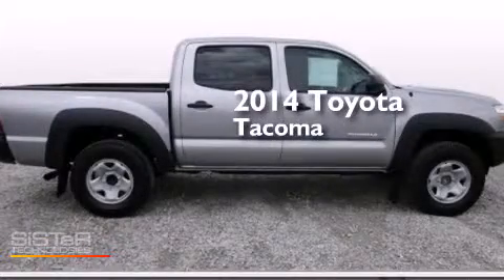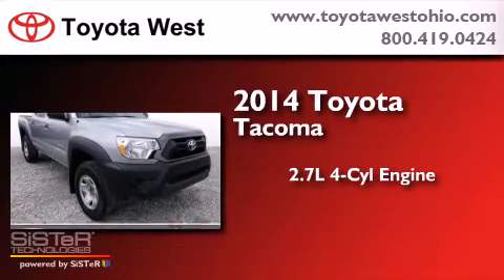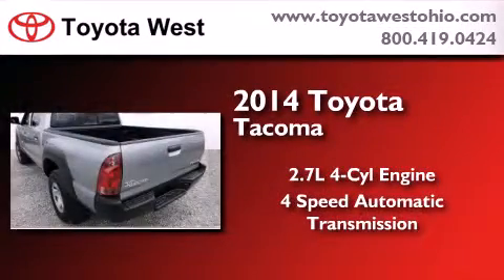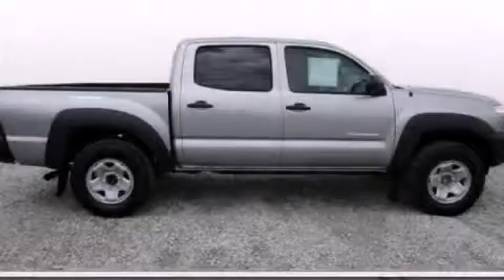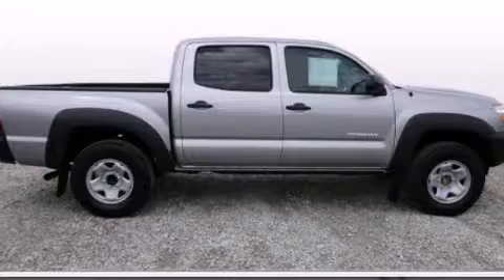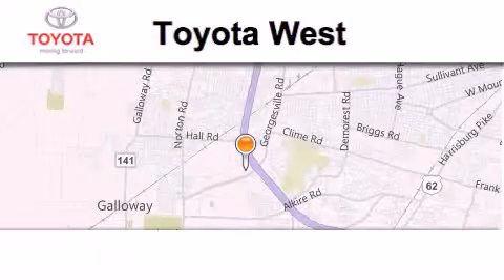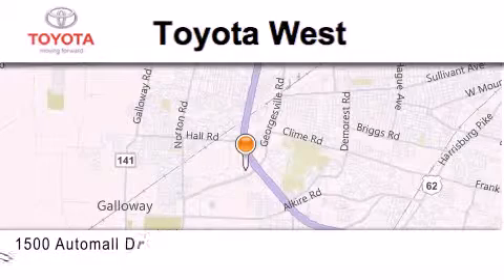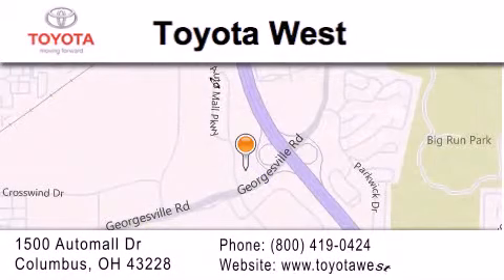2014 Toyota Tacoma Columbus OH 43228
We've been honored to serve the Columbus OH area , we promise that your experience at our dealership will exceed your expectations ! Year : 2014 Make : Toyota Model : Tacoma Engine : 2.7L I-4 cyl Trans . : 4 speed automatic Exterior : Silver Sky Interior : Graphite Stock : EX034870 Toyota West 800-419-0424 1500 Automall Drive Columbus , OH 43228